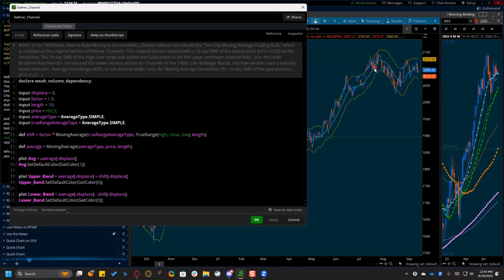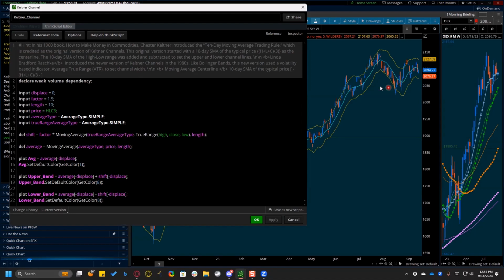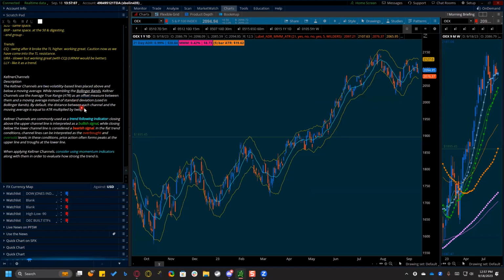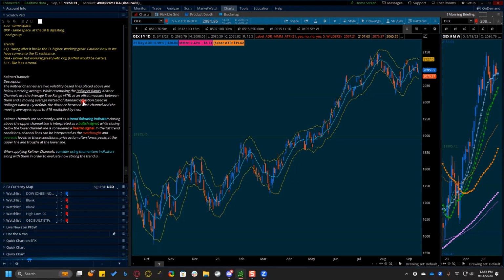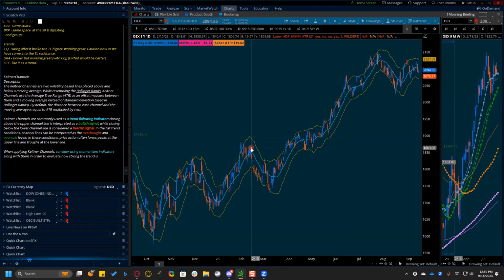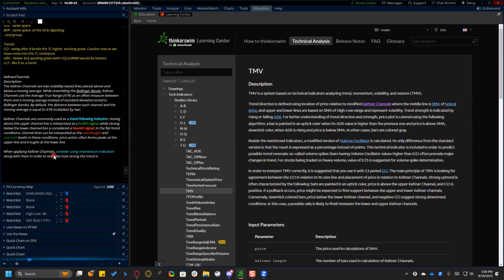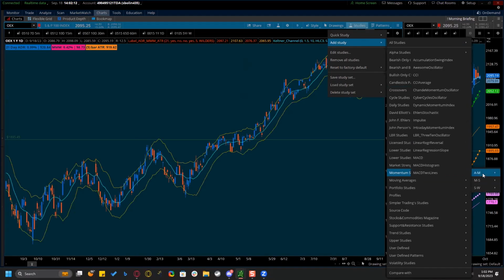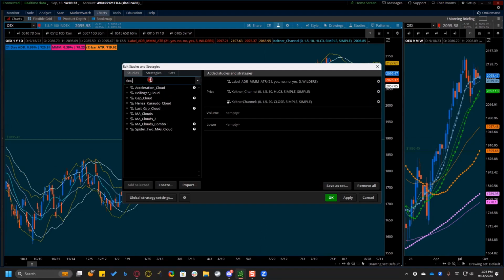TMV Trading System Continues: Keltner Channels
Part Two - the video series focused on developing a modern TMV trading system. In this video, we discuss the Keltner Channels and how the TMV indicator is using them.

Part One:
Introduction to the TMV Trading System

Membership Includes:
• Trading Courses
• Live Trade Rooms
• Live Streaming
• Watch Lists
• Real-Time Teaching